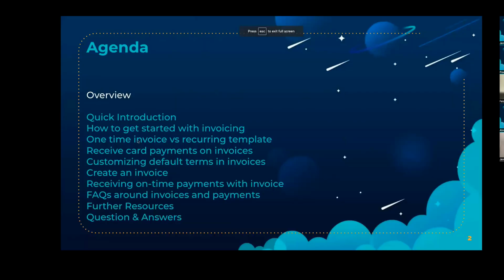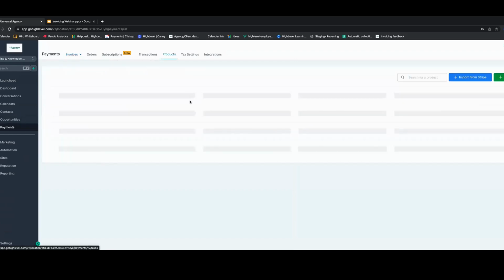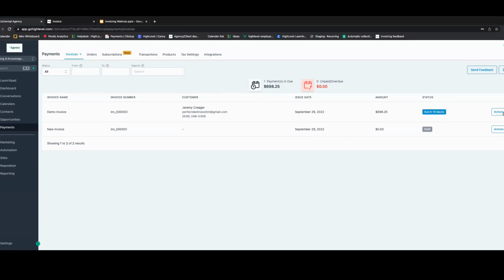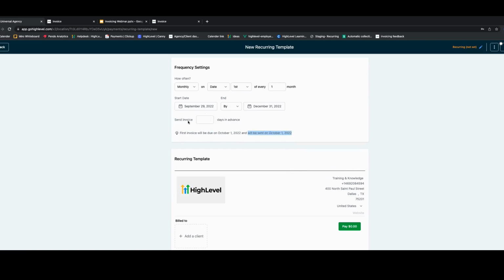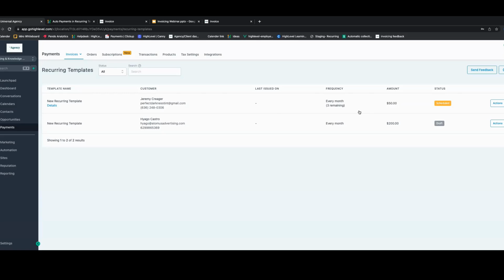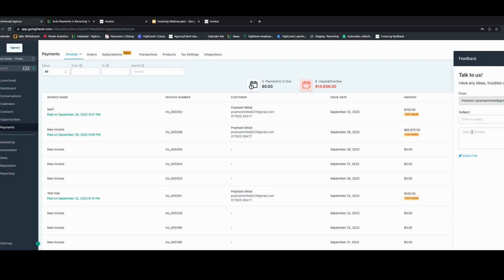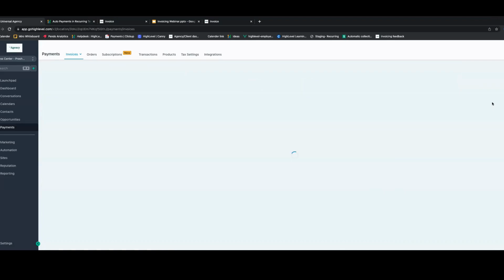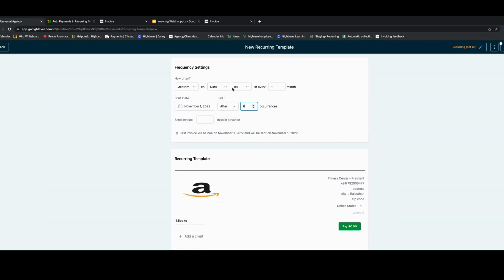Deep Dive Into Invoicing Options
Your full guide to setting up and adopting the invoicing feature!

Want to learn how to use the invoicing feature? Join Faiz and Prashant, Product Manager of Invoicing & Payments, as he walks you step by step through the different settings and options to ensure your clients can understand how to use and adopt this feature!

We’ll Cover:
- How to get started with invoicing
- One-time and recurring invoice set up
- Customizing the invoice default settings
- Pro Tips: Receiving on-time payments with invoices
- Troubleshooting Insights